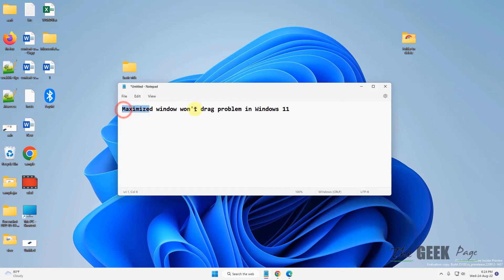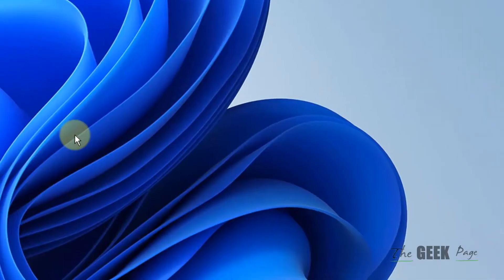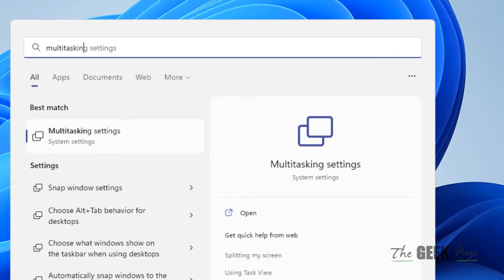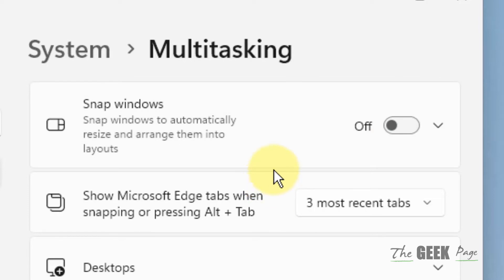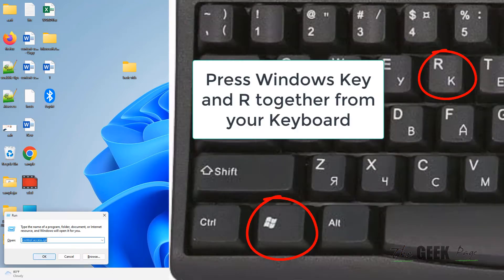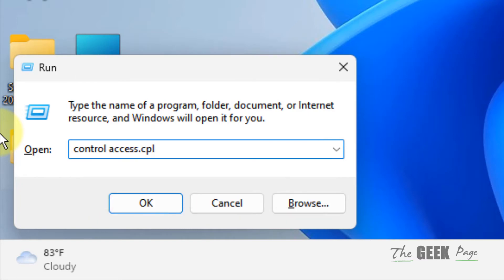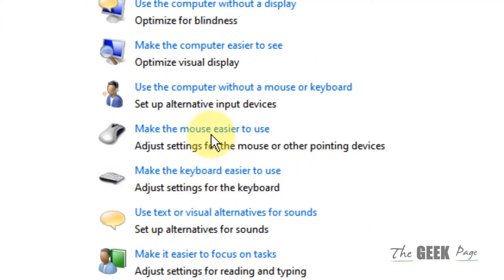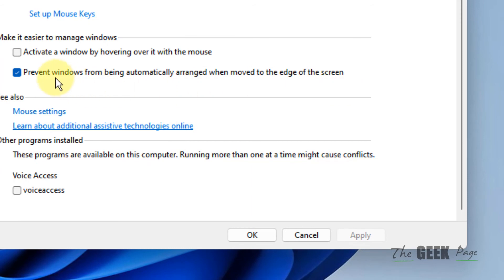maximized window is not dragging on Windows 11 / 10